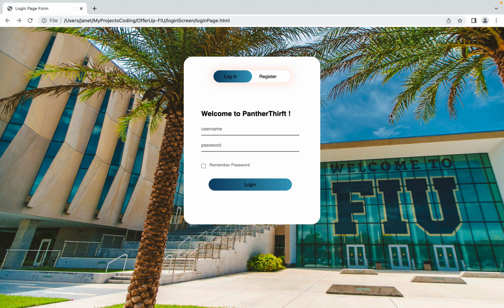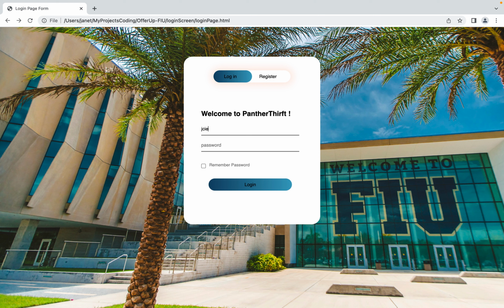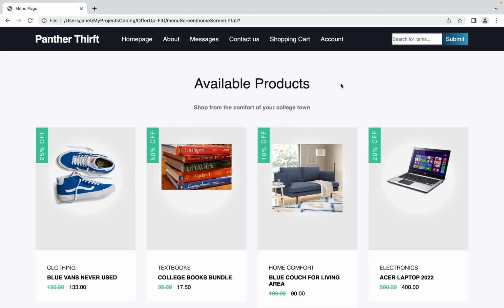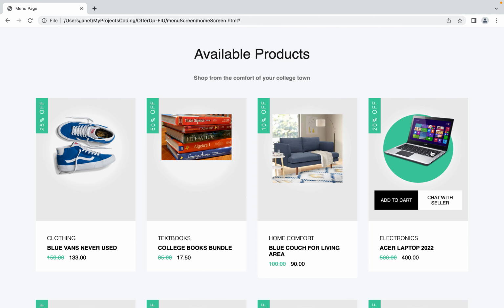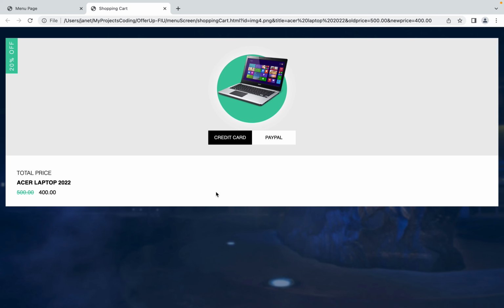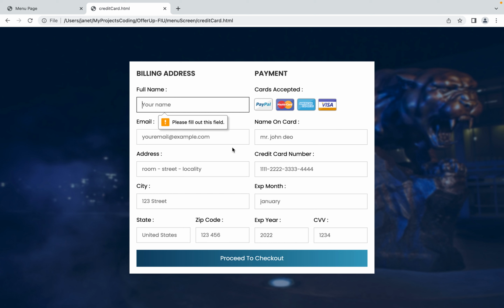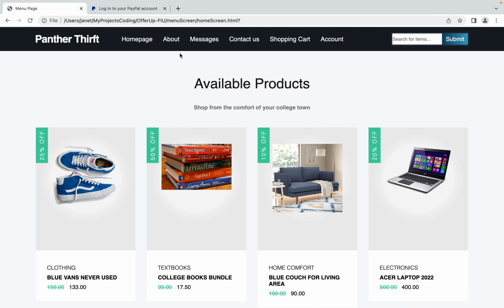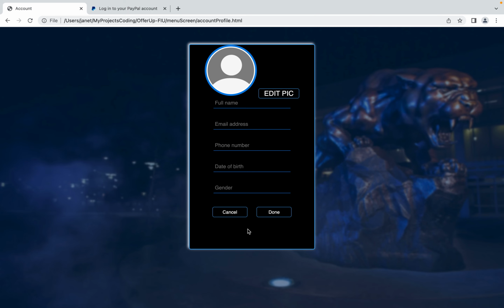DemoPantherThrift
Demo presentation for our Software Engineering 2 project
Panther-Thirft